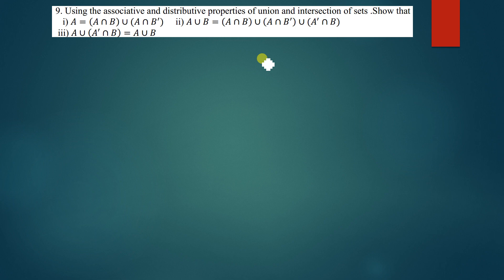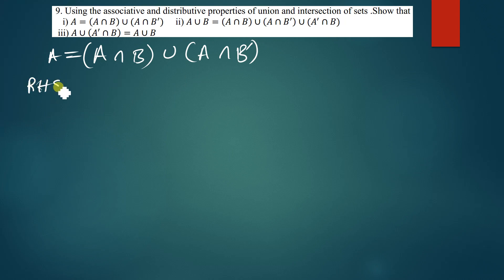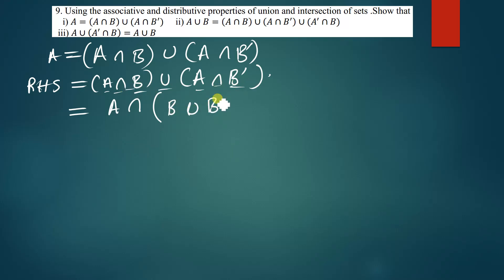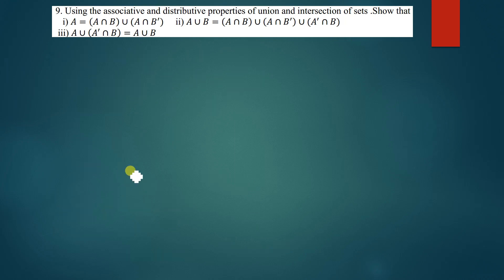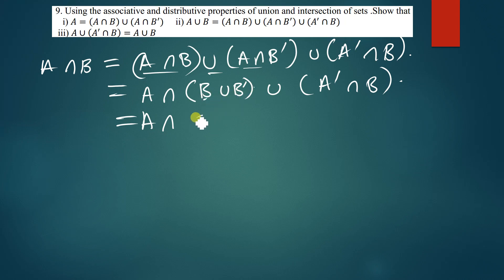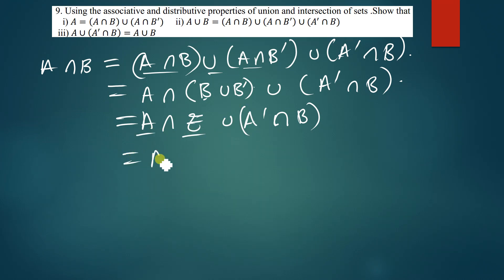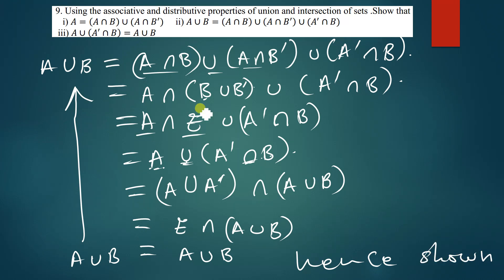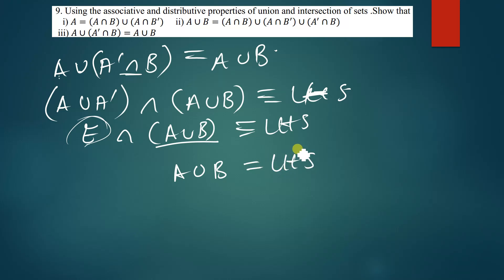Using the Associative and Distributive Properties to prove sets